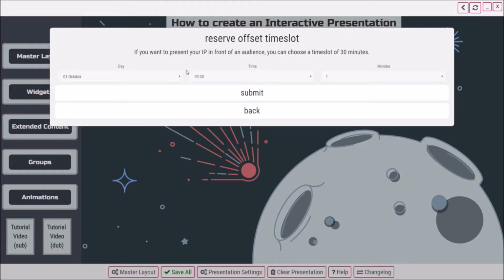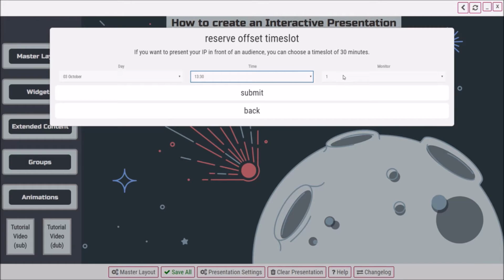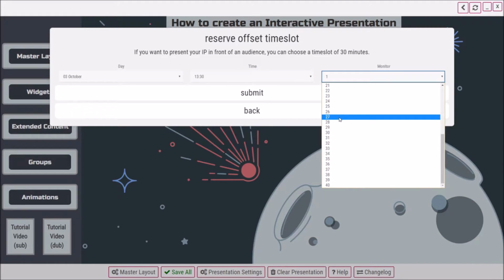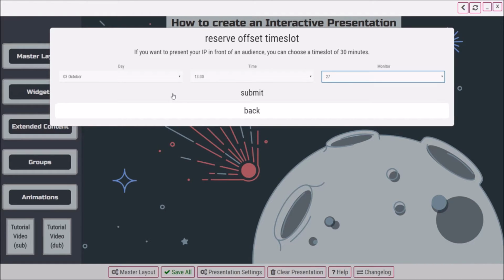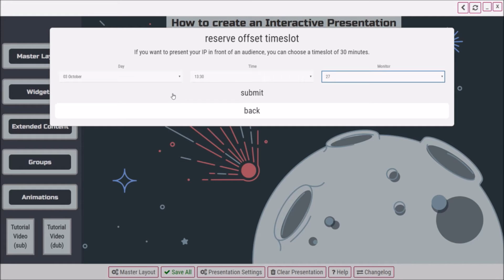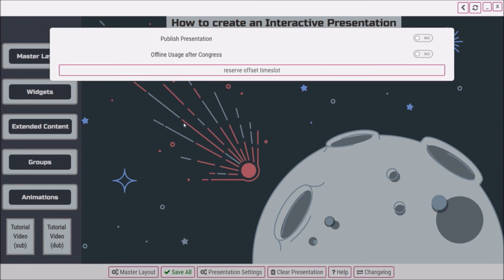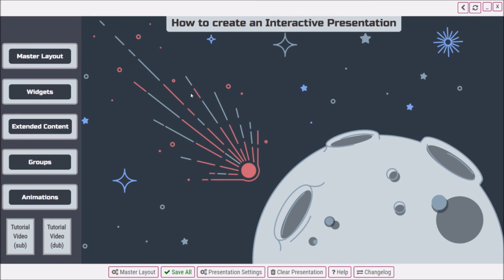Timeslot Tutorial (Commentary)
In this video we will explain to you what timeslots are and how you can pick one for your Interactive Presentation.